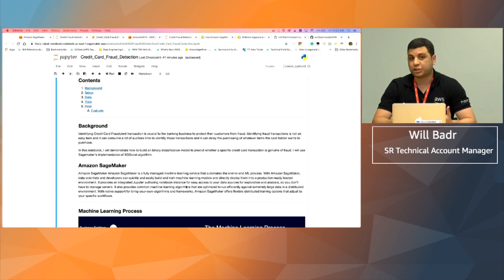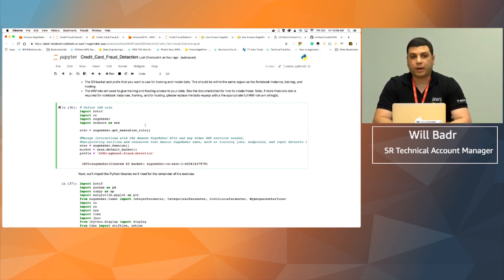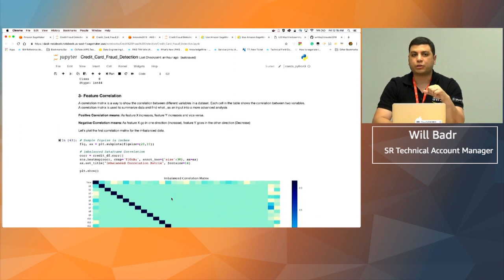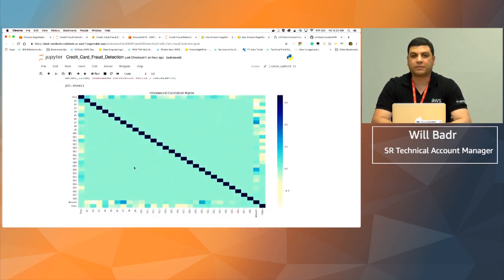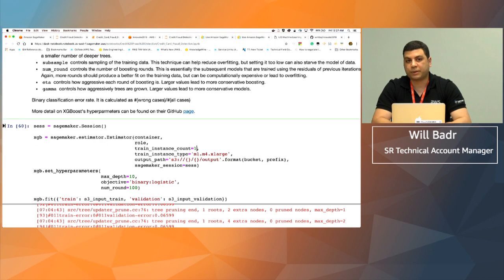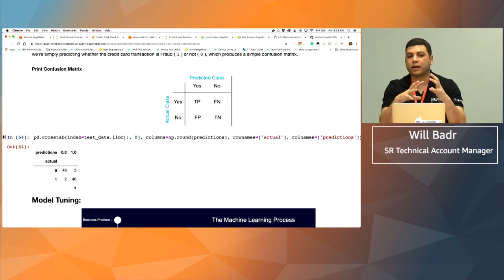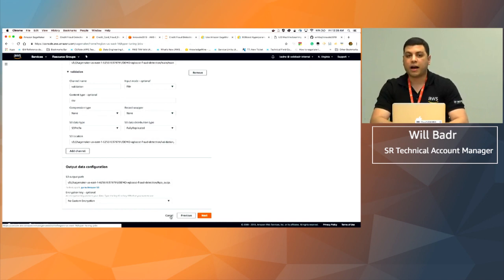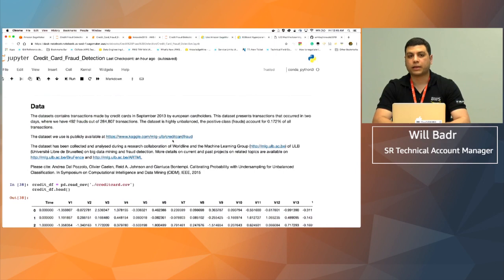AWS Innovate 2019 | Using Amazon SageMaker for Fraud Prediction on Credit Card Transactions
In this live coding session, get insights from an expert guest on end-to-end machine learning in practice and dive deep on creating and detecting fraudulent transactions using Amazon SageMaker, Lambda and Amazon Kinesis. Lastly, find out how to export the model outside of Amazon SageMaker.